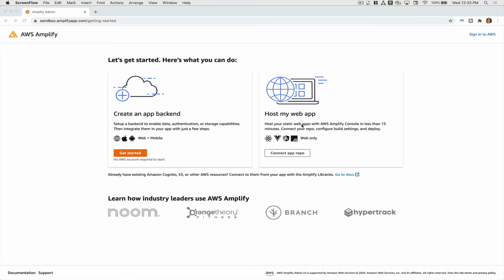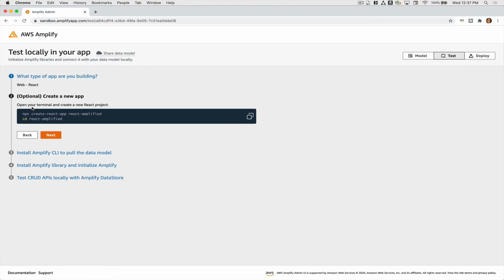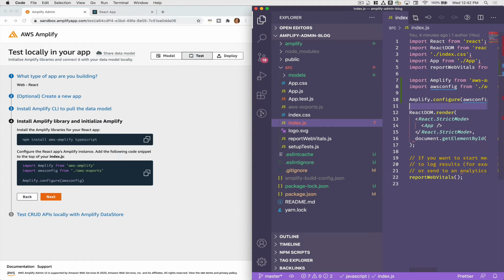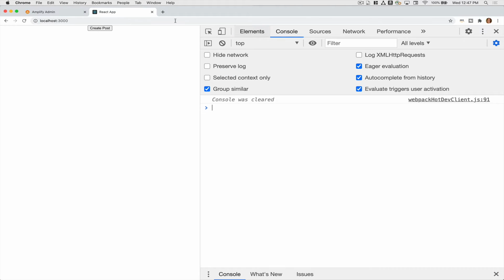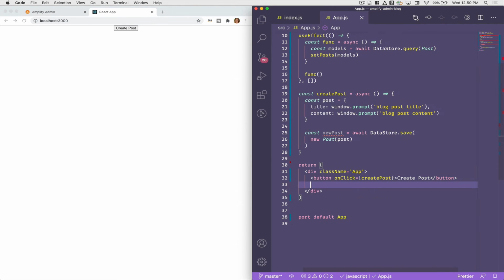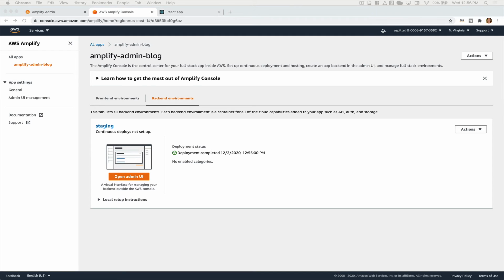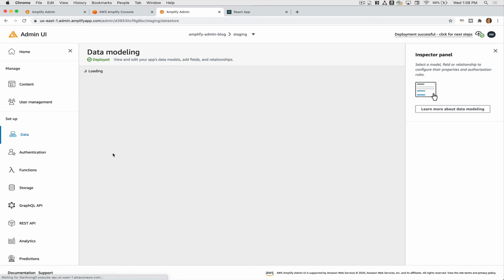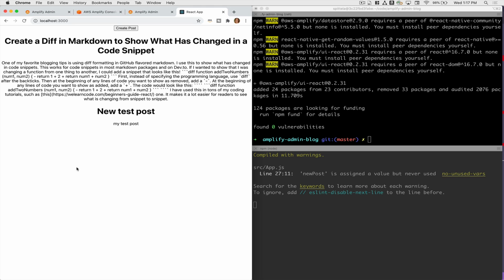Introducing the AWS Amplify Admin UI: Create an Application Backend in Clicks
June 27, 2024: This video uses Amplify Gen 1, if you're starting a new Amplify app I recommend trying out Gen 2

In this tutorial, we'll build out a a blog app using the brand new AWS Amplify Admin UI. You can create a full backend with a database, authentication, and authorization in clicks, and then integrate it into your application with a few commands and a few lines of code.

👩🏼‍💻 Links Mentioned 👩🏼‍💻

🌸 Links 🌸